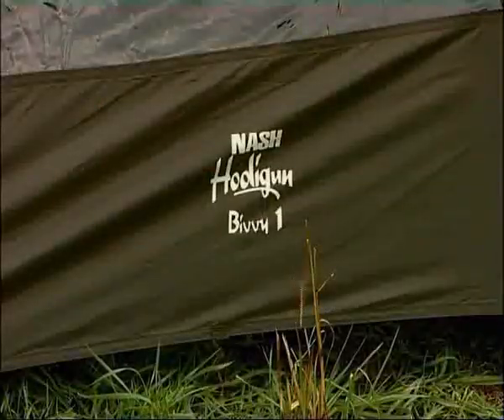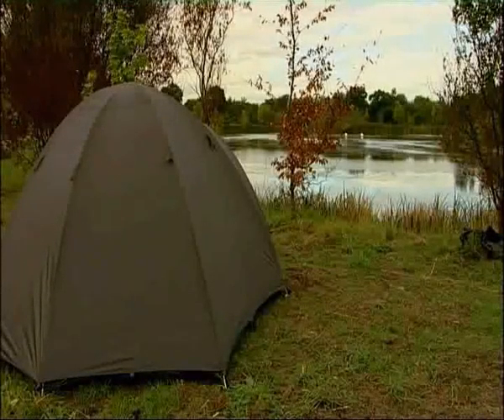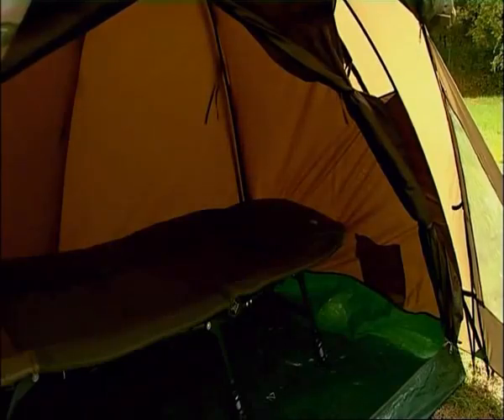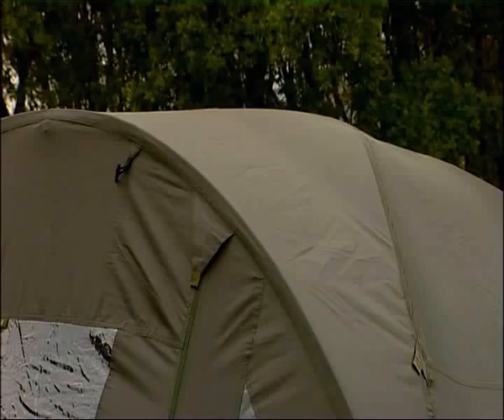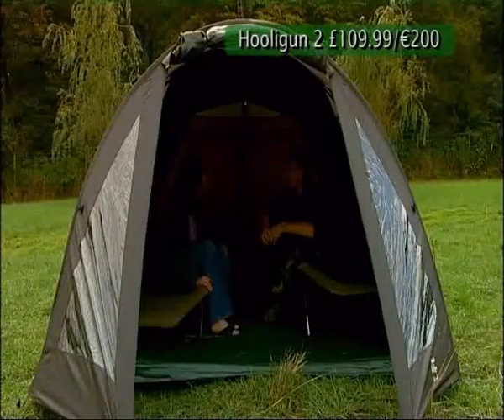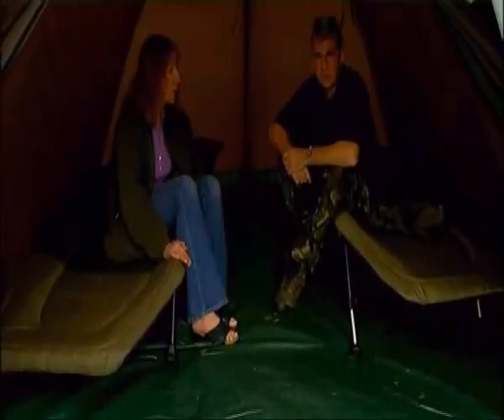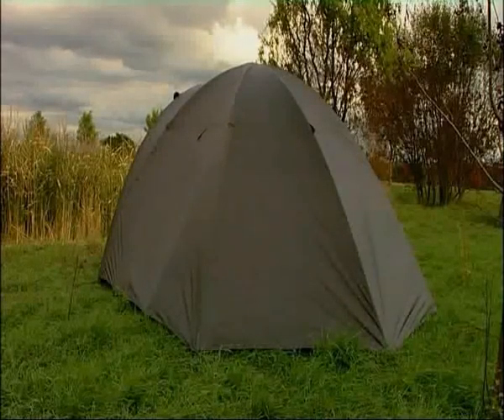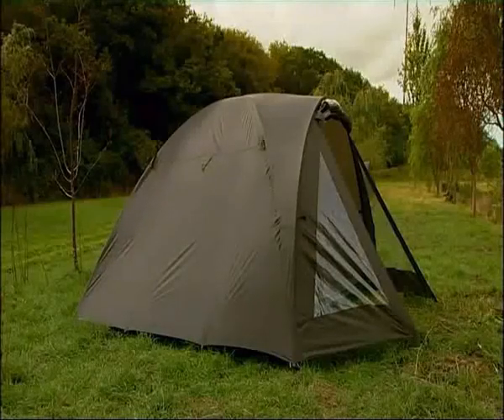Nash Hooligun Bivvy